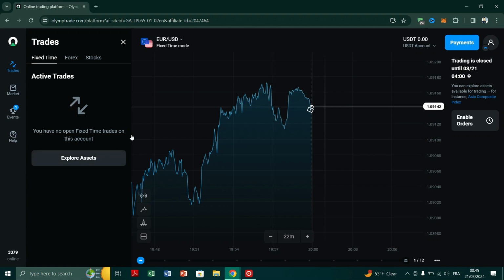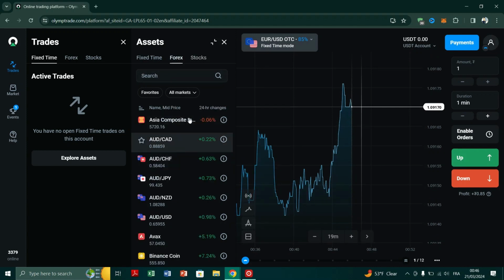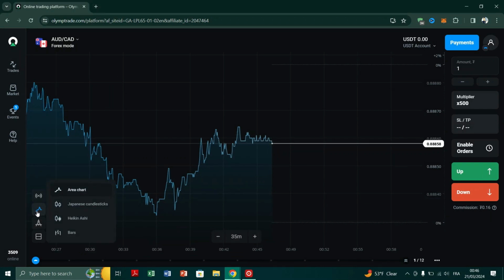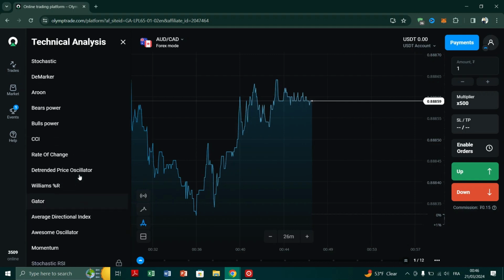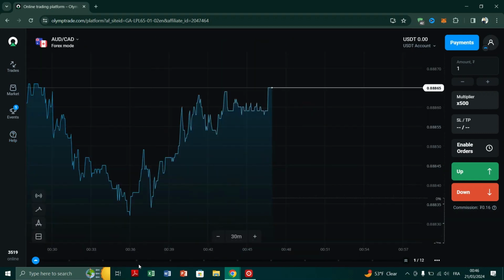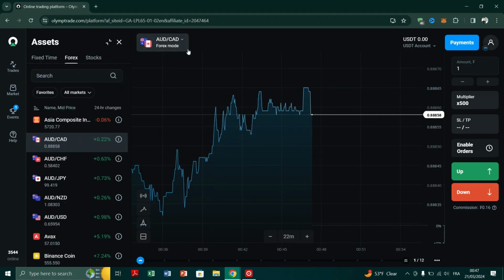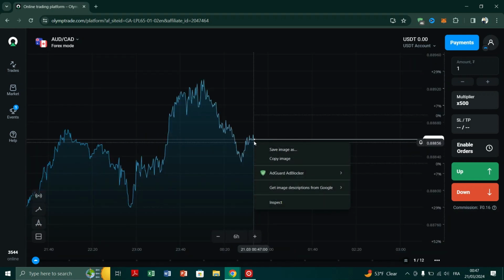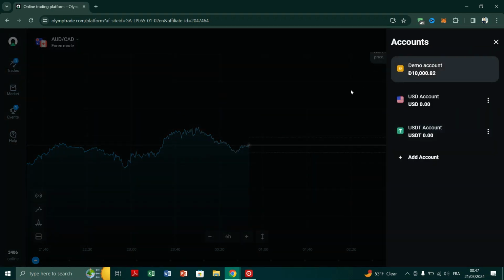The Best 1-Minute Trading Strategy for Olymp Trade: Maximize Your Profits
Looking for a high-performance trading strategy for Olymp Trade? In this video, we unveil the best 1-minute trading strategy designed to help you maximize your profits in the fast-paced world of trading. Whether you're a beginner or an experienced trader, this strategy is tailored to deliver consistent results and enhance your trading success.

⏱️ Join us as we break down the key components of this powerful strategy and provide actionable tips for implementing it effectively.

Ready to elevate your trading game? Watch our video and discover the best 1-minute trading strategy for Olymp Trade. Let's empower you with the tools and knowledge to thrive in the dynamic world of trading! 📈💡